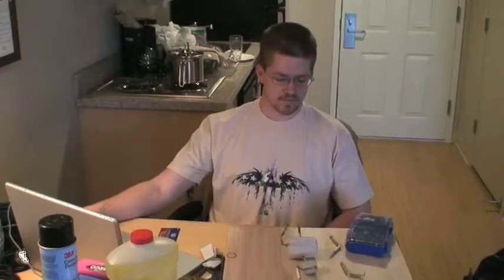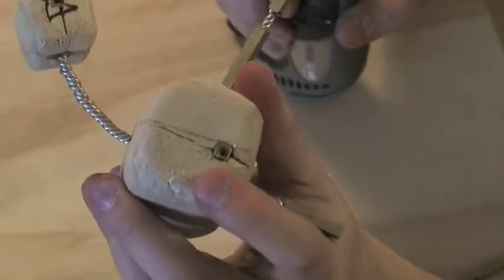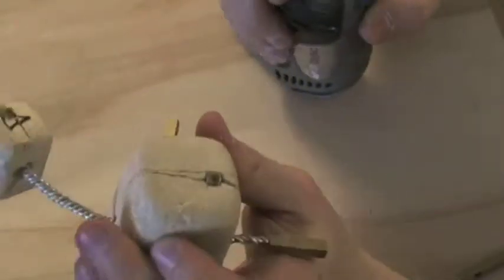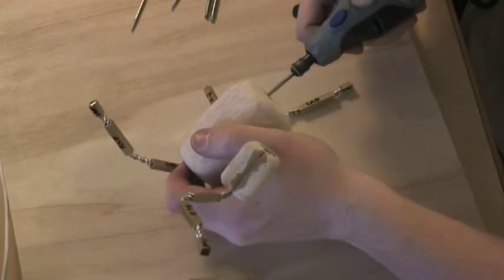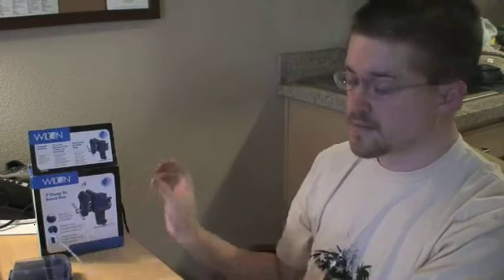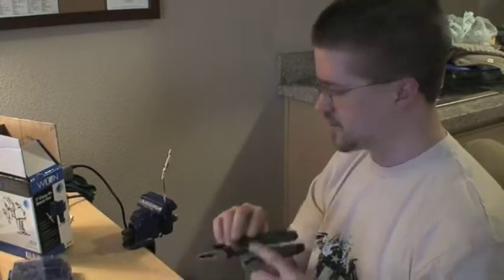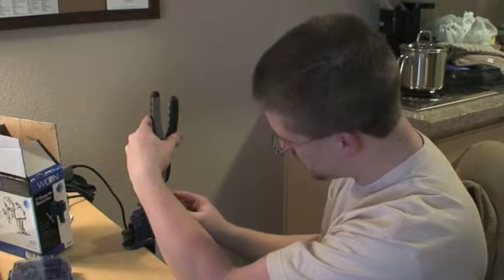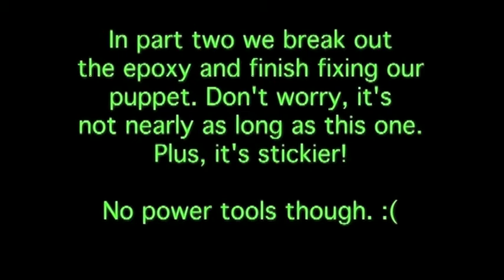Fixing a Broken Armature Puppet Part 1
So, in my last tape my gorilla suffered massive limb loss. I didn't see that one coming, because I thought I was pretty careful building him.

So this is the chronicle of fixing a broken armature done by an amateur for amateurs.